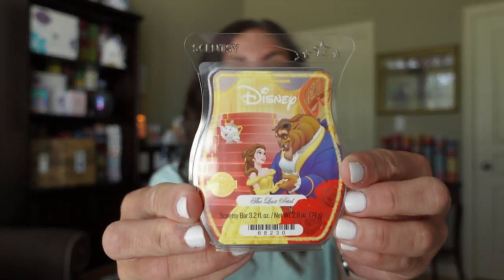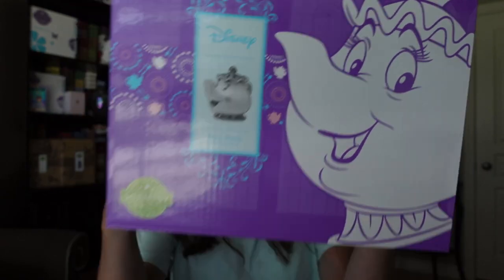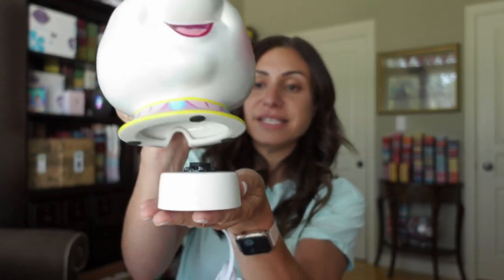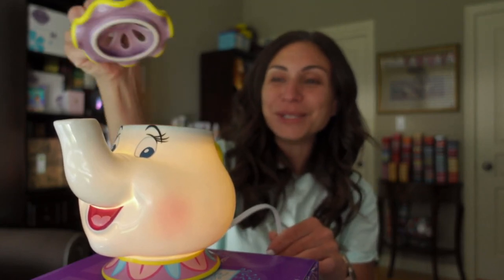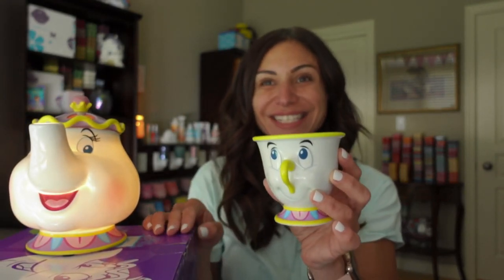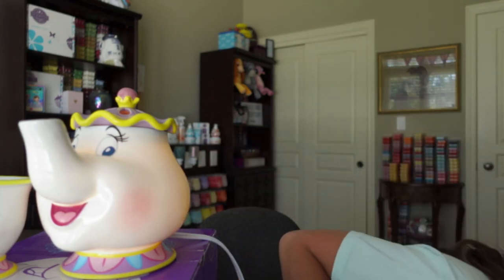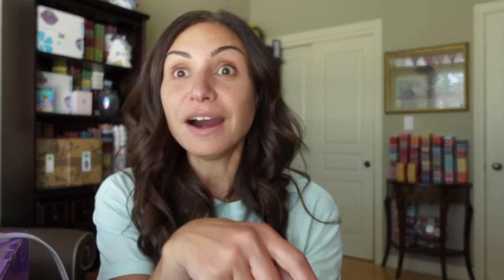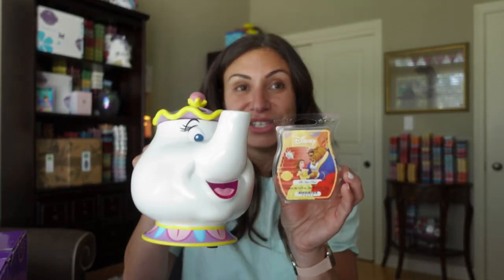Scentsy Beauty and the Beast Disney Collection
Take a twirl with enchanting products and fragrances inspired by Disney’s Beauty and the Beast. Mrs. Potts is still available online to purchase along with The Last Petal Wax Bar: Fresh pink grapefruit and sparkling bergamot kick off the radiant first chapter, while scattered flower petals write an unforgettably romantic ending.